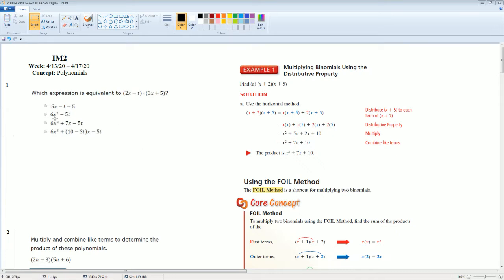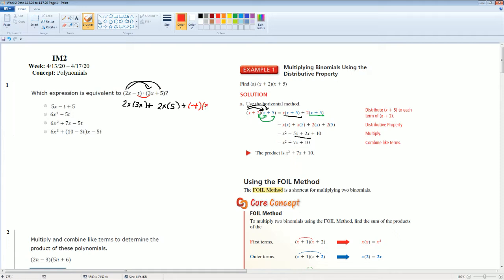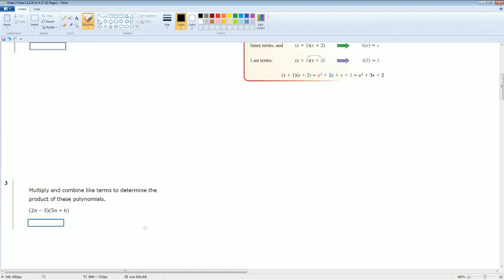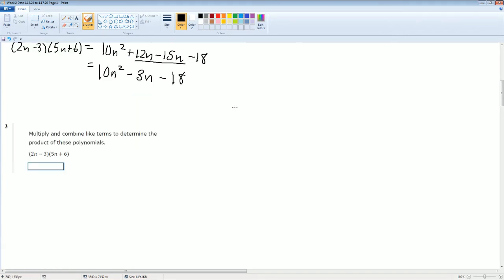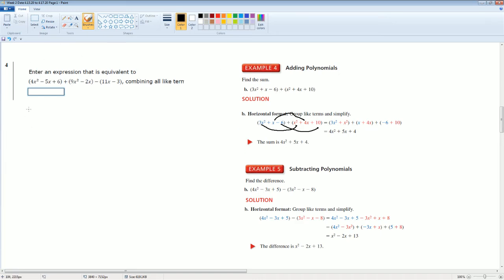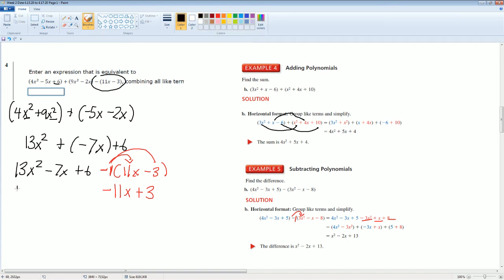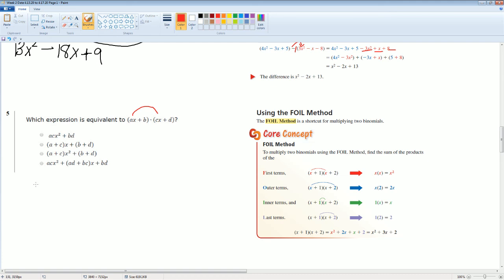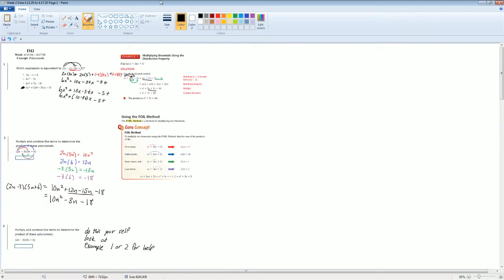Week 2 Date:4/13/20 to 4/17/20 Page 1 Solution and notes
This covers page 1 of the IM2 Packet for date 4/13/20 to 4/17/20